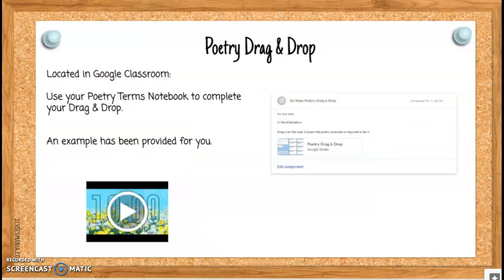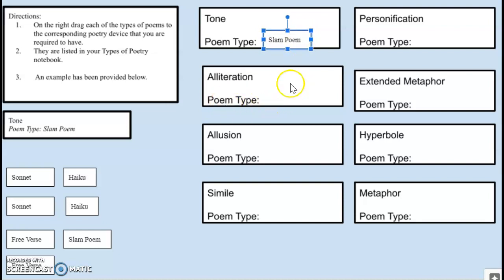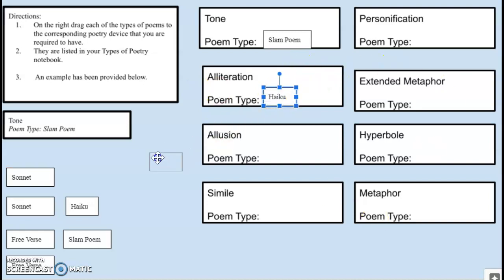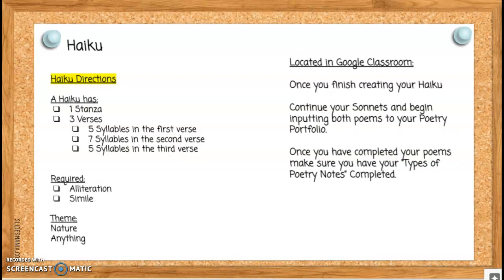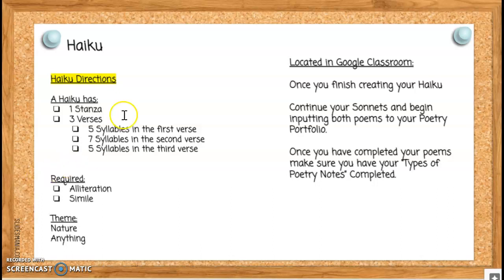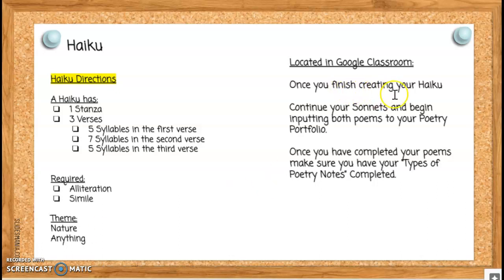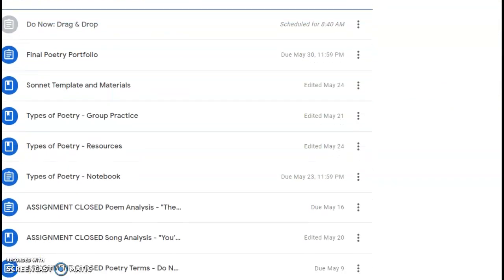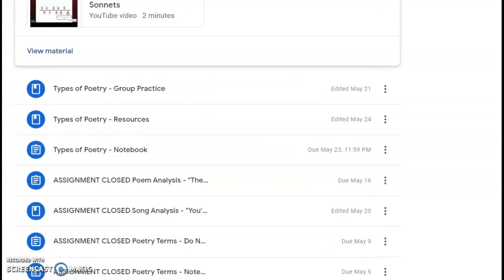ELA 7/7H - 5/25/21